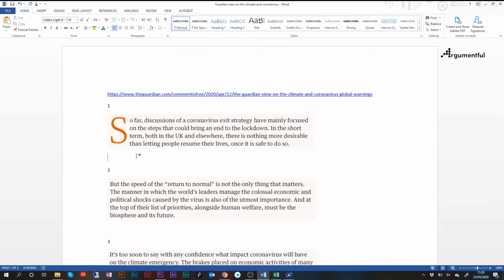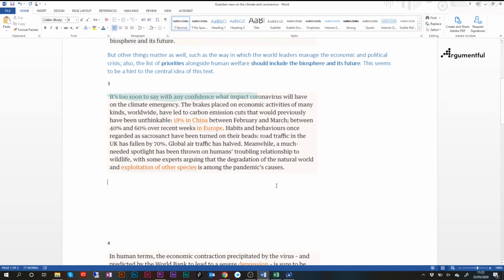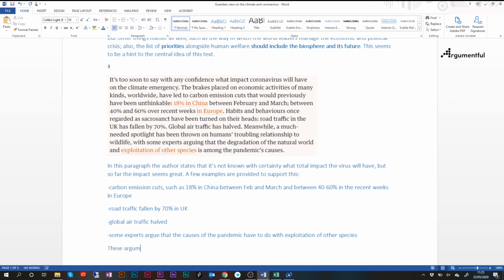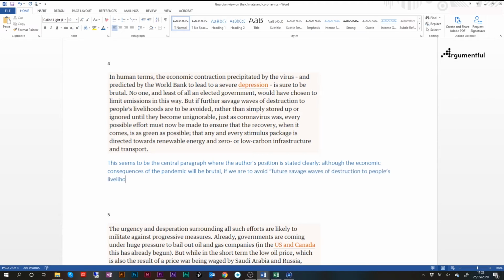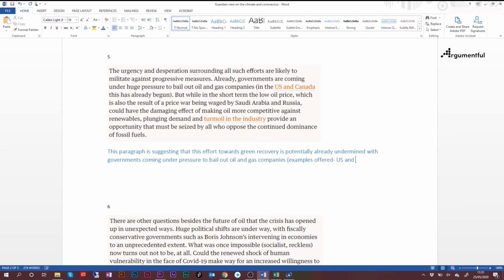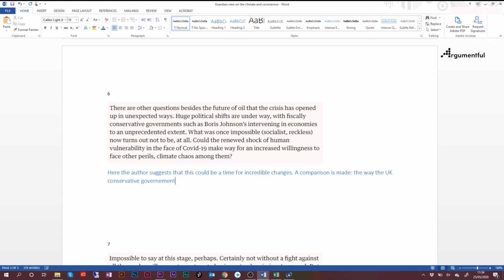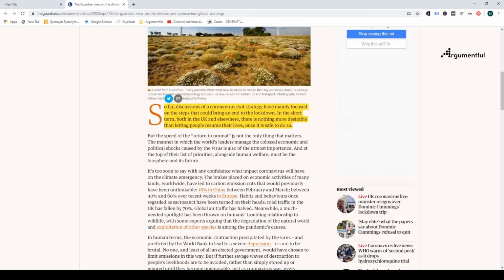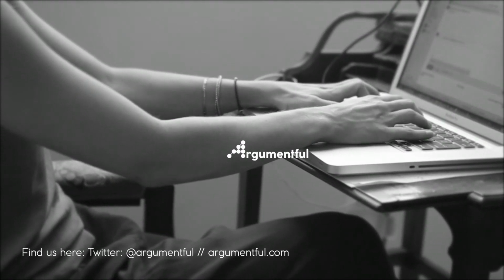How to Find the Central Argument or Idea in a Text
In this video you will learn how to identify the central argument of a text by using a newspaper article.
Identifying the central argument in a text is done by careful and objective reading.
 This demo is aimed at those who are just starting their journey into critical thinking and need some initial guiding steps.
The first step you should take is to read through the text and get a general sense of the topic.
Once you’ve done that, it’s time to look at the text more closely.
Skimming through the article, I will make some notes under each paragraph.
The objective here is to get the idea of the whole text, trying to figure out what the issue is and what is the author trying to convince me of- their position, or the argument’s conclusion.
I proceed by summarizing and rephrasing the author’s points within each paragraph. This should help me gain some clarity and see beneath the surface.
While doing this, I try to keep an open mind and to suspend judgment. At this point I need to silence my own opinions about the topic and listen with open intent to what the author is conveying.
The steps are:
Read the whole text to get a general sense of the topic and author’s position
Separate the text in logical chunks, sometimes this could be paragraphs, other times groups of paragraphs
Summarize and rephrase the author’s points within each paragraph (or groups of paragraphs)
Look through the whole text again and see the big picture- how the different supporting paragraphs are linking into the main central idea.
And for Bonus Tips:
-keep an open mind
-don’t let your personal feelings about the topic distract you from what the author is trying to convey
-try to suspend all judgement
You will get the chance to analyse whether the argument made for the central idea is valid, but for now, being as open as possible will enable you to grasp faster the points being made.

FURTHER READING

You can read more on this and other subjects on our blog,